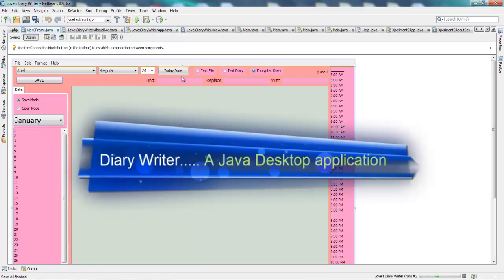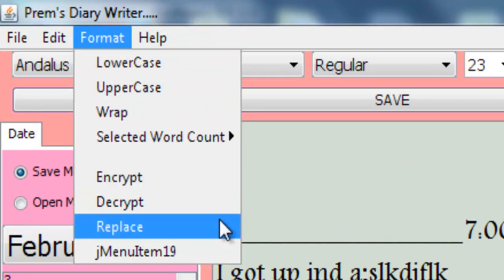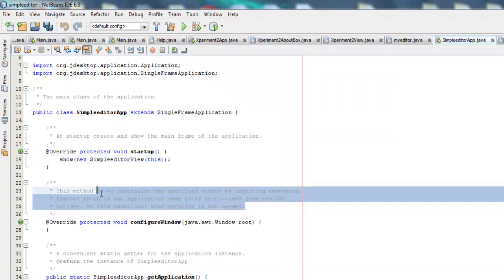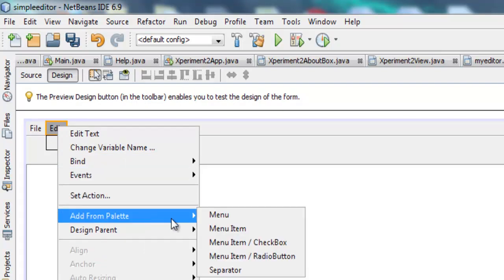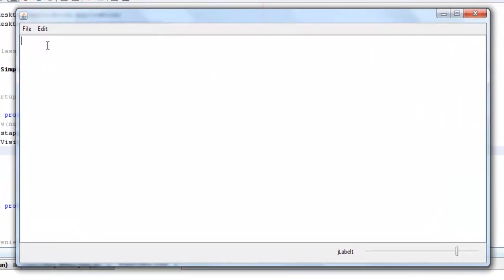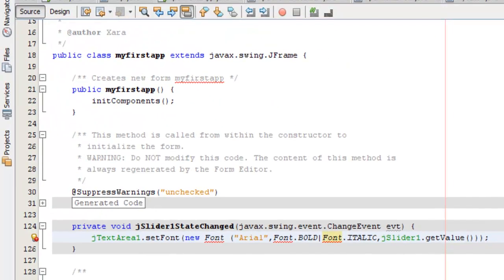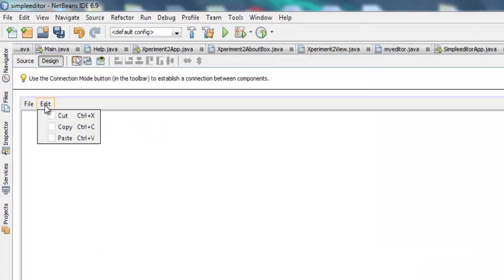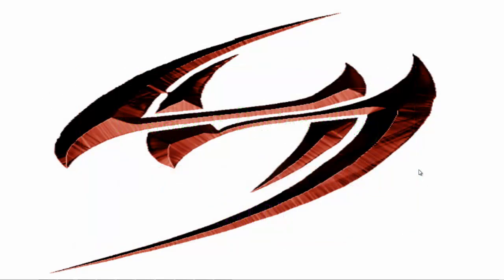diarywritervdo.mp4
Diarywriter. A java Desktop application by prem bharti